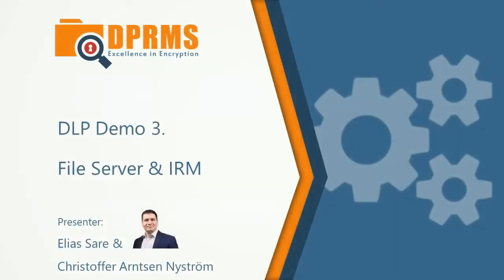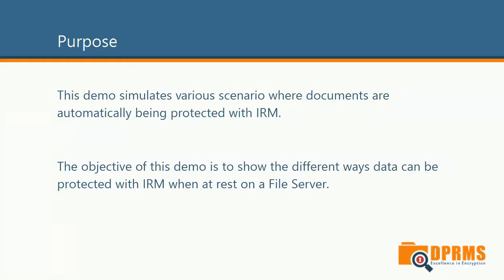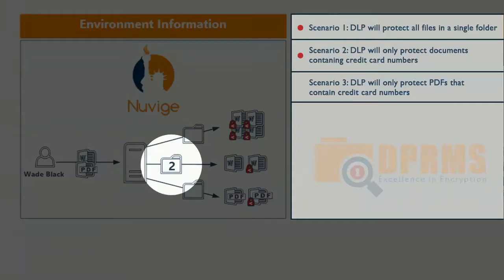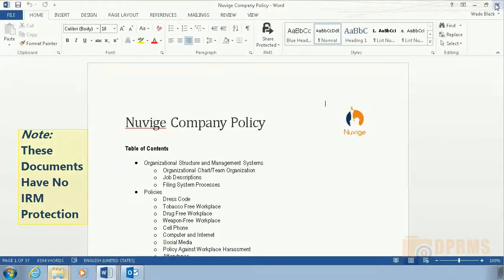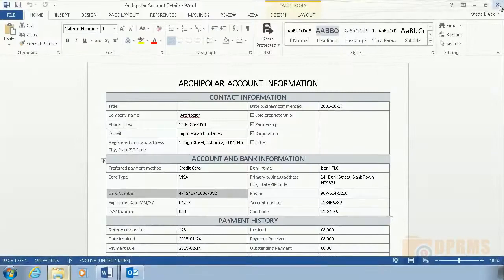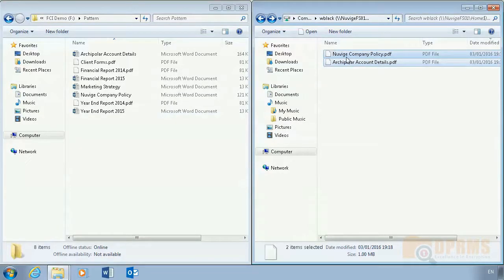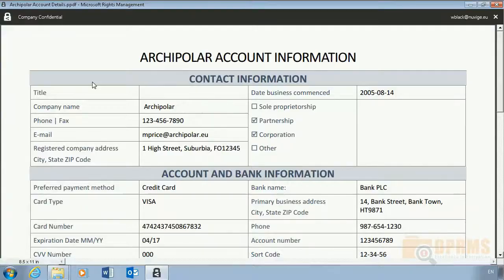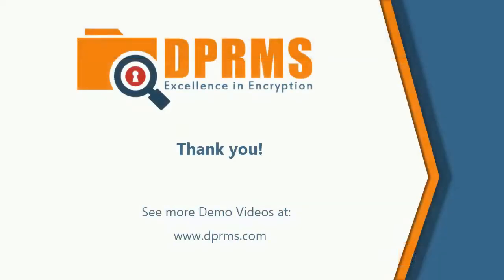DLP Demo 3: File Server & IRM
In this demonstration Elias Sare and Christoffer Arntsen Nyström - MCSE, will show you how documents on a file server can be protected automatically with Information Rights Management.

Technologies that are being used are:
Client Experience - Windows 7, Office 2013 Pro Plus & RMS sharing App
File Service - Windows Server 2012 r2
IRM service - Azure RMS .